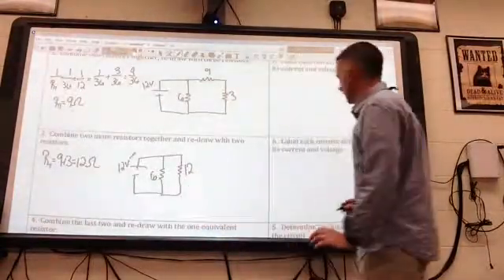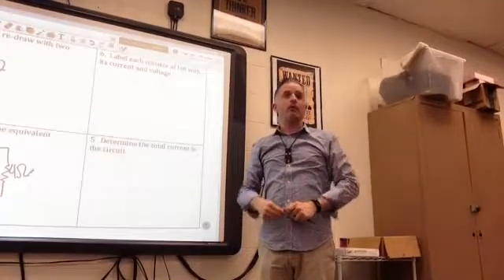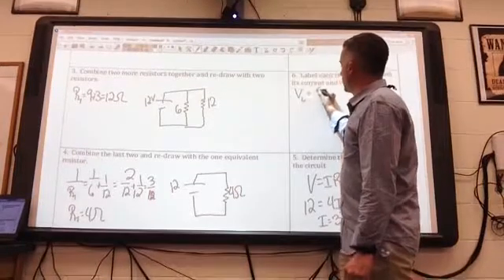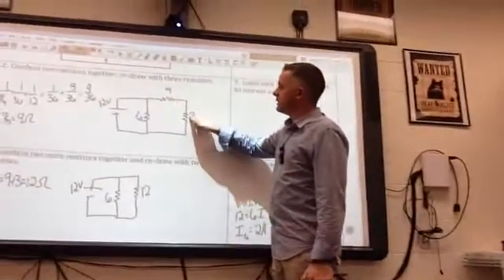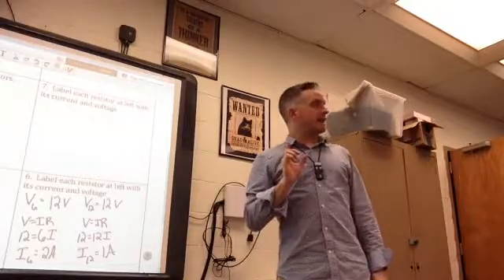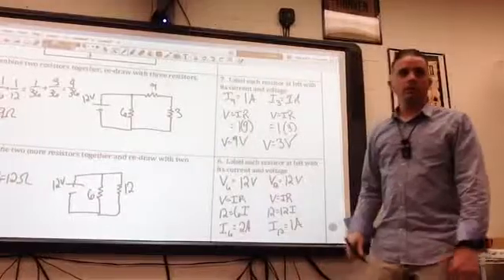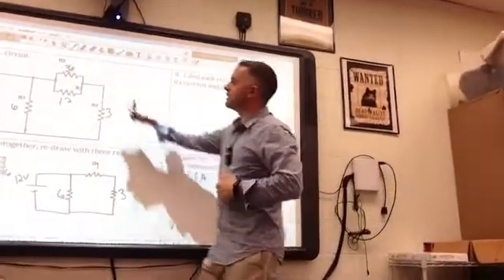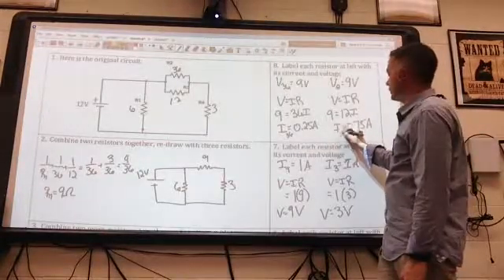ClassView - Circuits Example